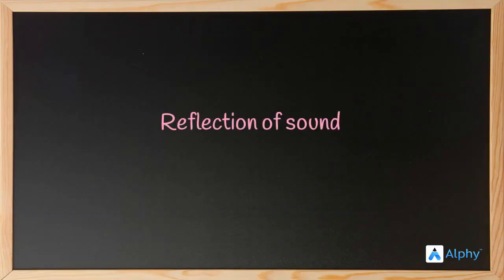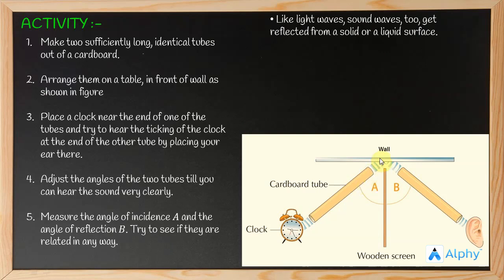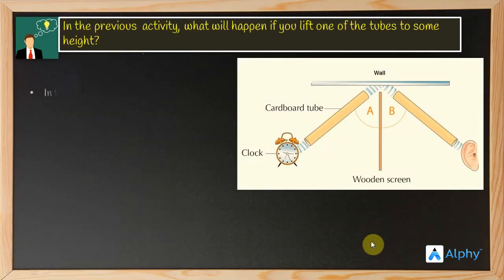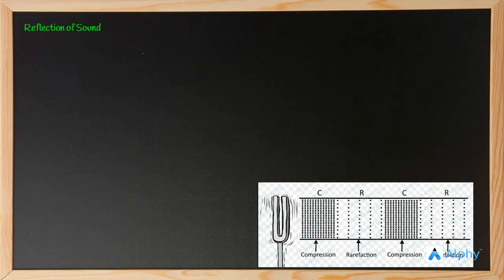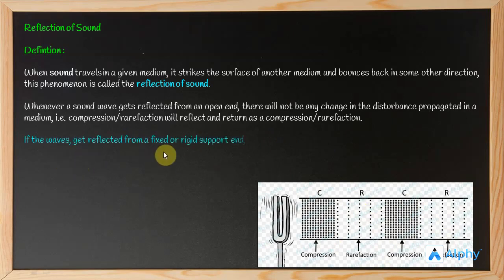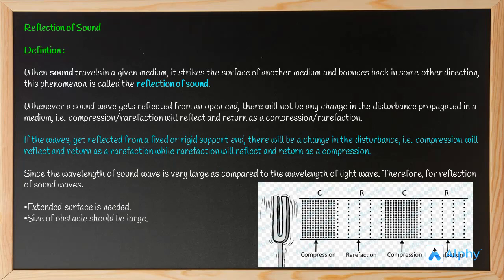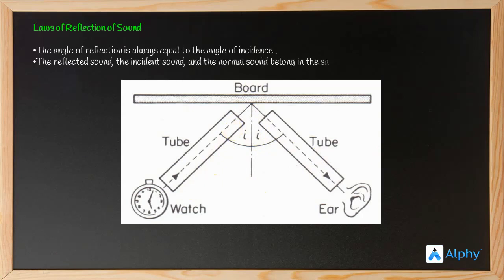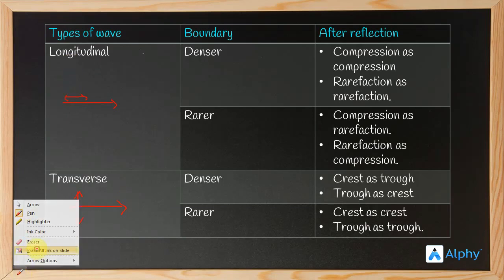Reflection of sound | Study of Sound |9th SSC Maharashtra board | Alphy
"In this lesson we will learn about the reflection of sounds, the laws of reflection of sounds. We will also study an experiment which verifies the law of relfection of sound.